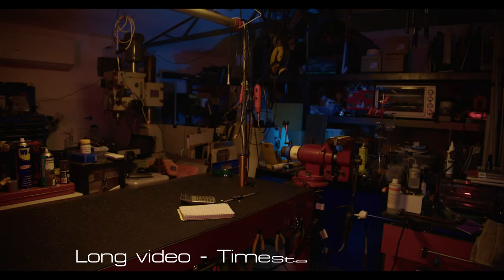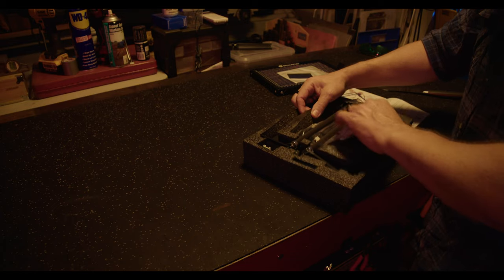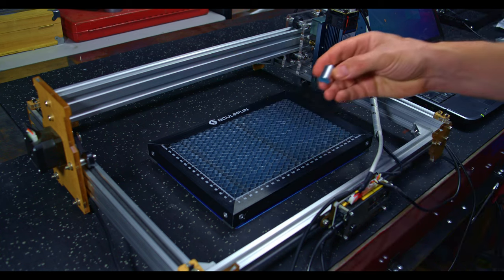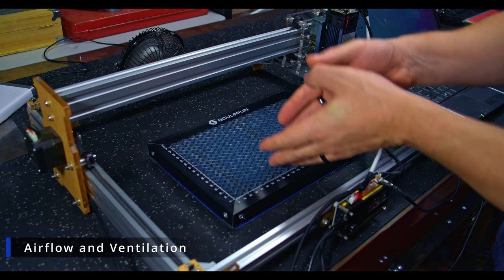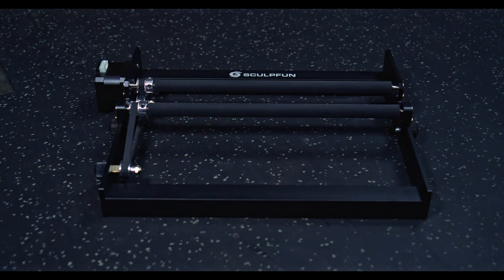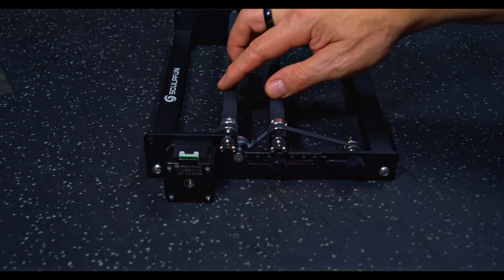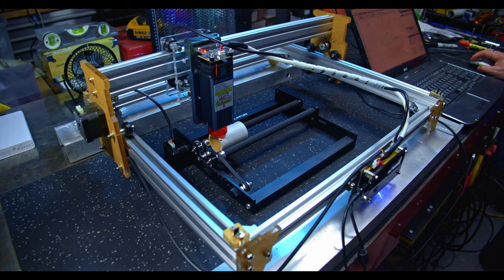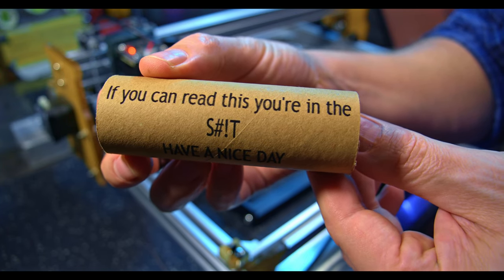#51 - How to Level up your Laser! - Sculpfun Honeycomb Bed and Rotary Roller Review.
I take a look at laser engraver accessories that the kind folk at Sculpfun 3D sent me - let's dive right in and take a closer look!  Are these items up to the task?  Let's find out!
All opinions and findings expressed in this video are my own and are not influenced in any way.
However, I was under the influence of a lot of COFFEE! 👀😁

Timestamps - Holy cow there's a lot!
0:00 - Intro
0:22 - Delivery Day
0:48 - Unboxing Honeycomb Bed
1:55 - Unboxing Rotary Roller
4:32 - Honeycomb Bed Overview
9:04 - Rotary Roller Overview
10:07 - Thank you to Sculpfun and all subs
10:26 - Let’s get this show on the road
10:45 - Honeycomb Bed Setup
12:00 - Airflow and Ventilation
12:32 - Solid bed test
14:26 - Honeycomb bed test
15:41 - Cut comparison
17:11 - Rotary Roller overview
19:58 - Rotary Roller setup
20:54 - No more thumb screws
21:48 - Rotary Roller setup (continued)
24:04 - First rotary roller movements
24:56 - Lightburn setup
26:10 - Spotted a minor whoopsie
26:57 - Engraving on test stock
27:28 - Test result @ 0.2mm line resolution
27:51 - Close up - Test result @ 0.2mm line resolution
28:06 - Close up (Novelty Toilet roll) - Test result @ 0.1mm line resolution
28:20 - Pros and Cons
31:47 - Sign off
33:03 - Montage outro
33:49 - Your turn!

The XYZ Concepts Discord channel, come and say hi, and tell me about a project you are working